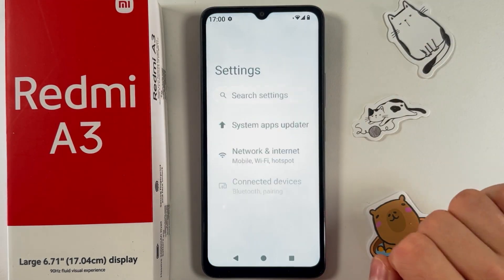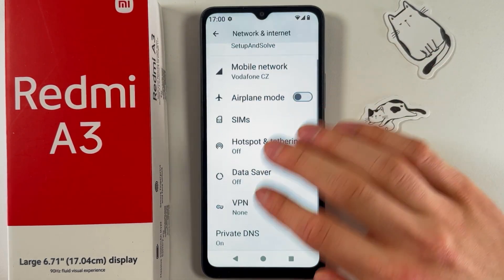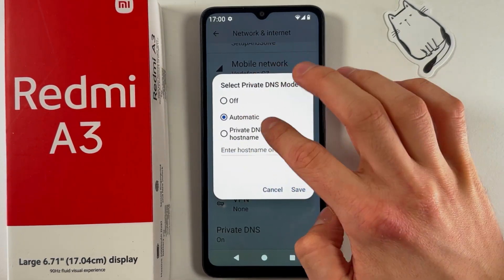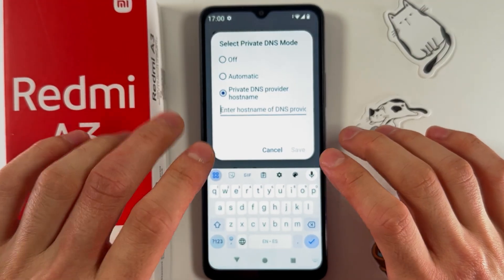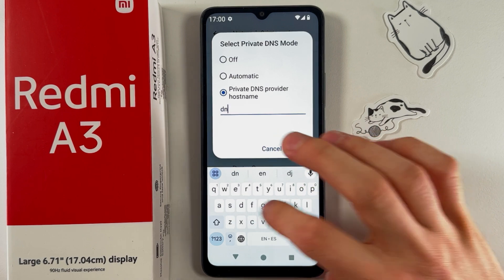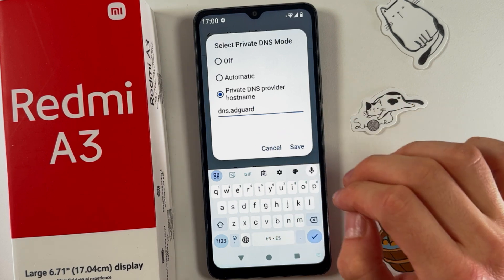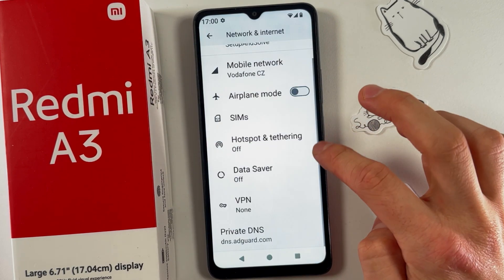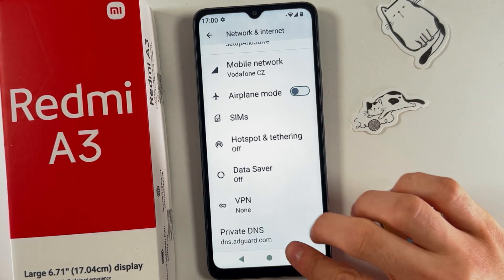How to Block Ads on Xiaomi Redmi A3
Learn how to remove ads from your Xiaomi Redmi A3 by setting up a private DNS. In this tutorial, I'll walk you through the steps to activate global ad blocking across your device using a private DNS provider, specifically AdGuard's dns.adguard.com. This method will help you enjoy an ad-free experience across all the apps on your phone.

How to Eliminate Advertisements on Xiaomi Redmi A3
Guide to Setting Up Ad Blocker on Redmi A3
Blocking Ads Efficiently on Xiaomi Redmi A3 Device